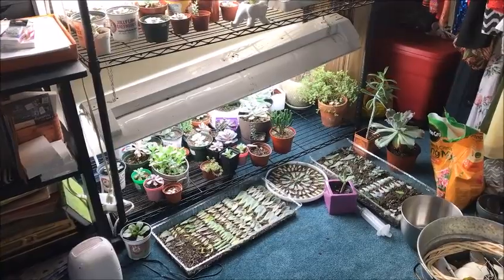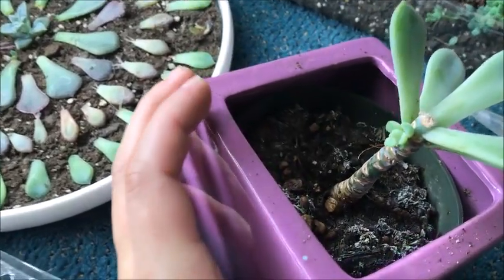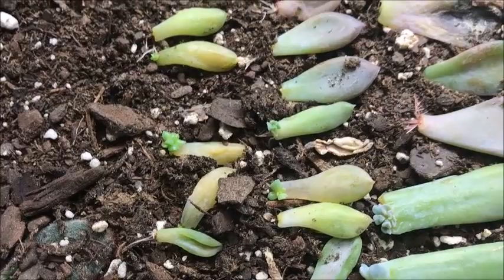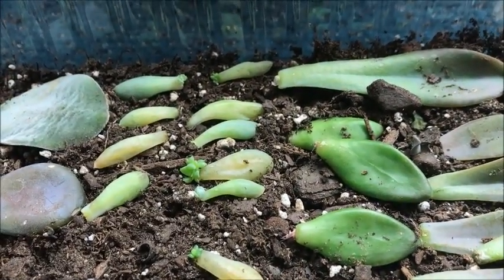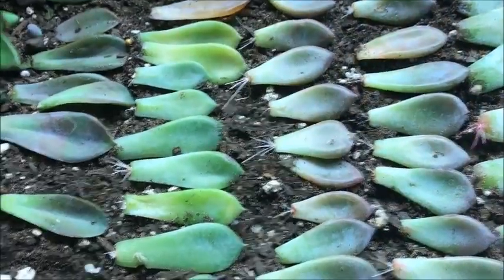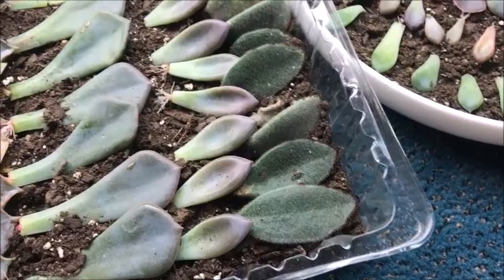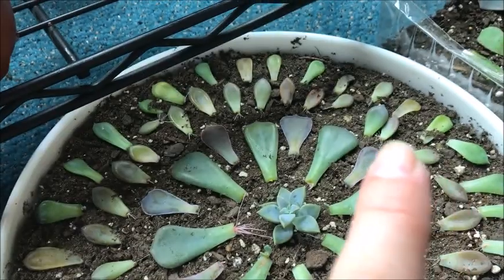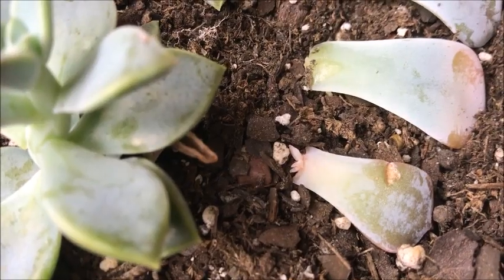Succulent Propagation Mandala 2 Week Update // Angels Grove Co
🌸 PRODUCT LINKS🌸
Grow Light Used
Soil Used
Garden Syringe
🌸 VIDEOS MENTIONED 🌸

🌸 ABOUT ME 🌸
My name is Jessica and my fiancé and I make garden and home design videos. We now live in Minnesota!  I grew up gardening with my parents and grandparents in Western South Dakota (zone 5). I love succulents and gardening and hope to inspire you to have an amazing garden all year long!